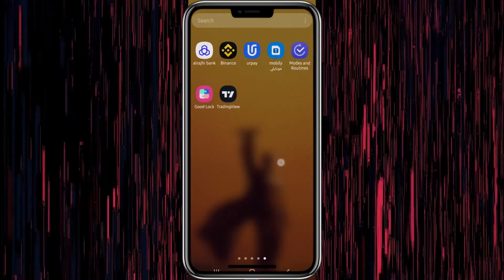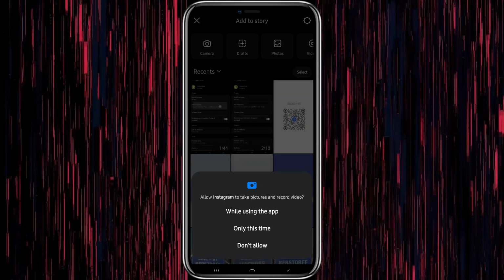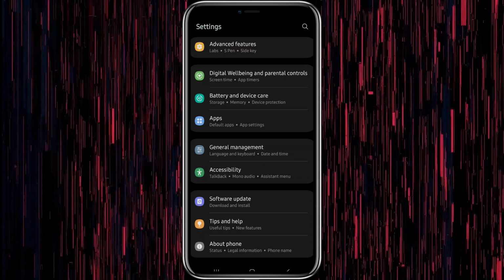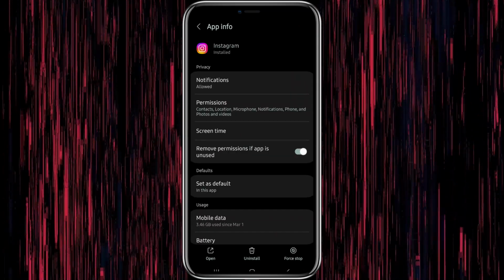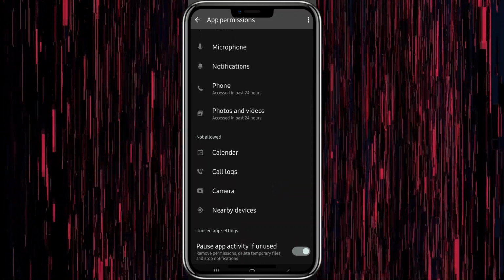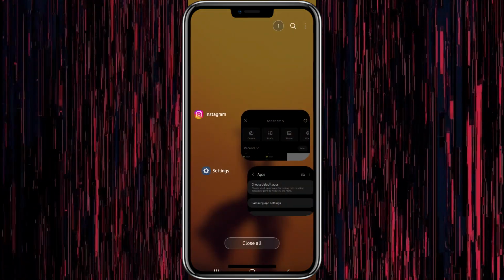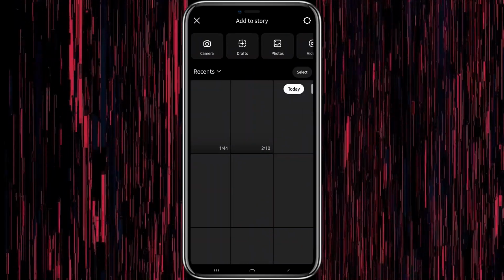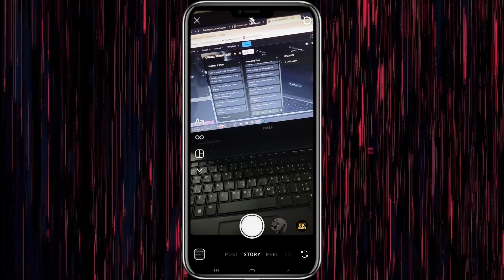HOW TO ALLOW CAMERA ACCESS ON INSTAGRAM - FULL GUIDE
Do you want to know HOW TO ALLOW CAMERA ACCESS ON INSTAGRAM ? Then this is the video for you!
This is a step-by-step tutorial on how to fix allow instagram to access your camera and microphone in 2024.